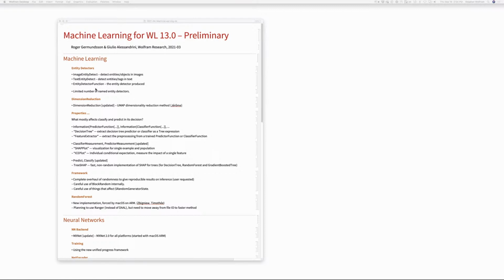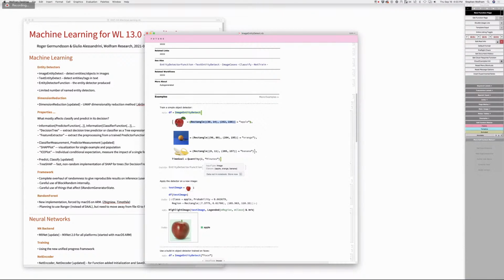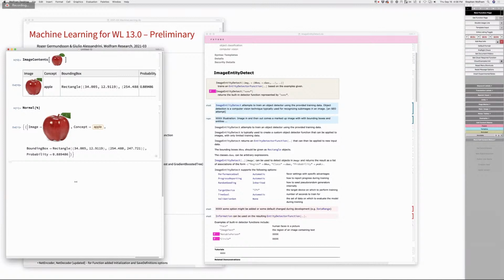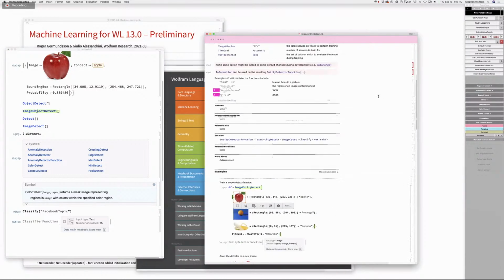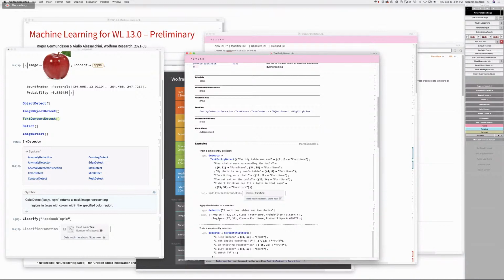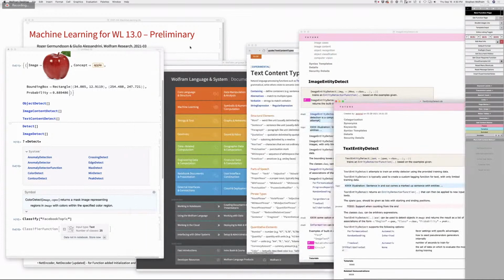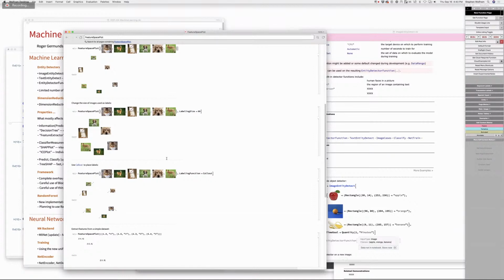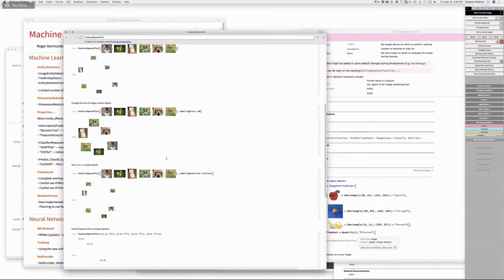Live CEOing Ep 496: Design Review of Machine Learning